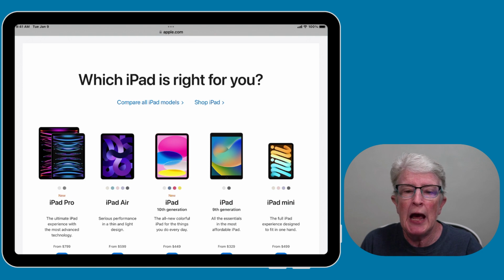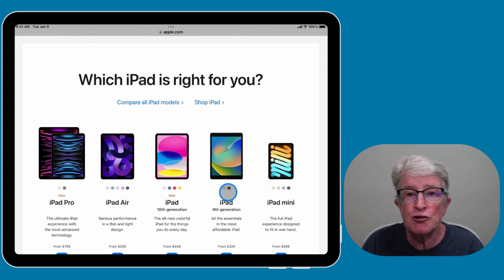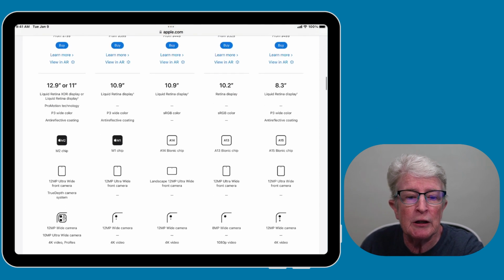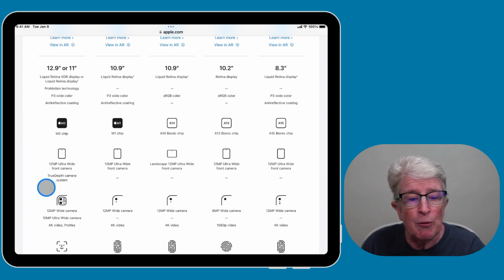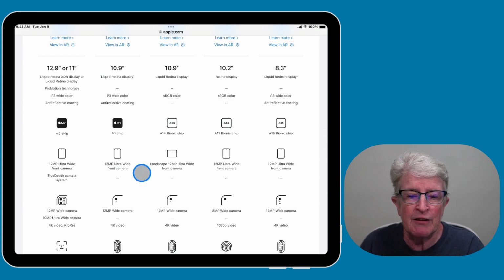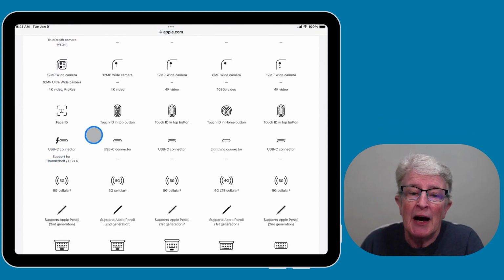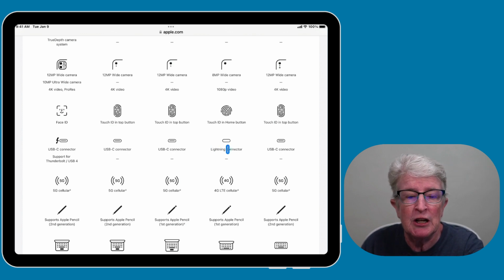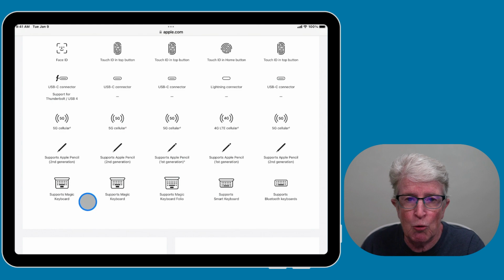iPad Buying Guide For Seniors: How To Choose The Right iPad 2023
In this ipad buying guide for seniors we'll walk through the various iPad models giving an overview of each one and determining which is the right model for you.

Chapters:
0:00 Intro
0:34 iPad 10
1:38 iPad Mini
2:34 iPad Air
3:35 Overview of iPad Pro Models
4:38 11 inch iPad Pro
4:52 12.9 inch iPad Pro
5:29 Which iPad is Right for You
7:14 Conclusion